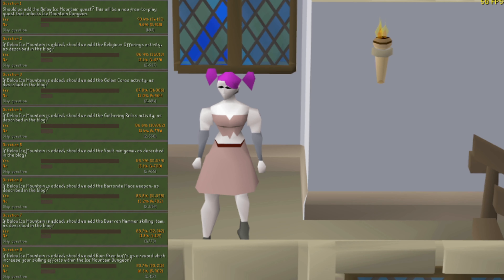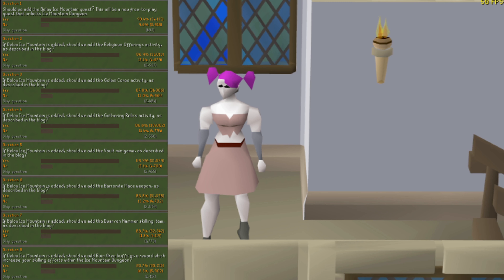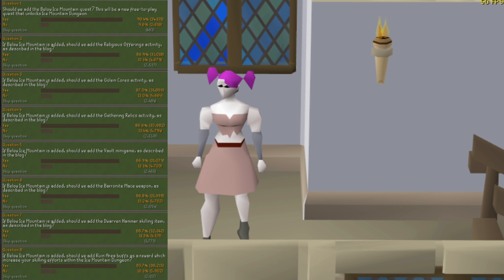(OSRS) F2P Hardcore Ironman Efficiency Guide: Part #9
This is Part #9 of the Hardcore Efficiency series. This video will show two methods on how to mine iron ore with the intent to bank, as well as mining and superheating. In addition, it will provide different tasks needed to prepare for the 99 crafting grind.
Timestamps:
0:00 - Introduction
1:18 - Reviewing Calculations/Skill Planning
2:10 - Mining Iron Ore (Banking)
3:30 - Mining Iron Ore (Superheating + Smithing)
4:45 - Mining Silver Ore (Varrock)
5:53 - Making Air Tiaras
6:09 - Making Gold Bars (With Runecrafting)
6:52 - Endcard And Conclusion

Live on Tuesdays and Thursdays from 6:30p.m. to 8:30p.m. Eastern Standard Time

Song Name: [No Copyright] Chill Lo-Fi Instrumental Beat (10 Minutes ♫ ) - "Mellow"

Released by North Clouds Collective!